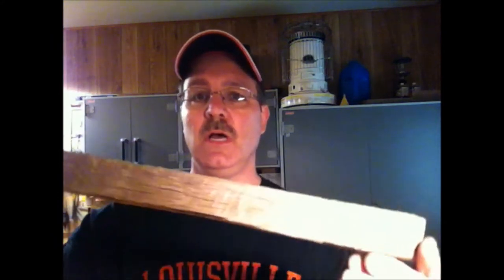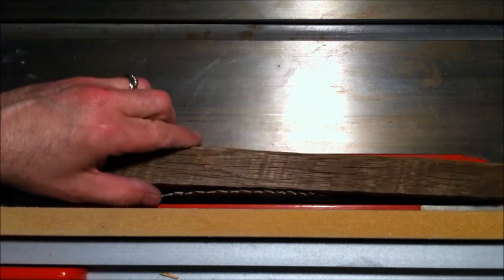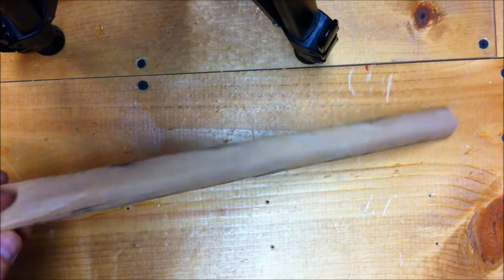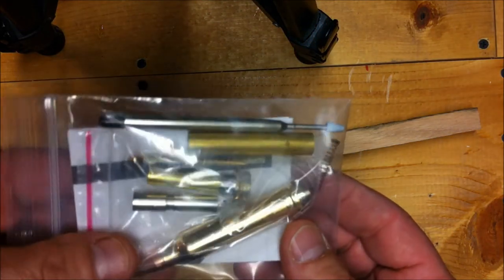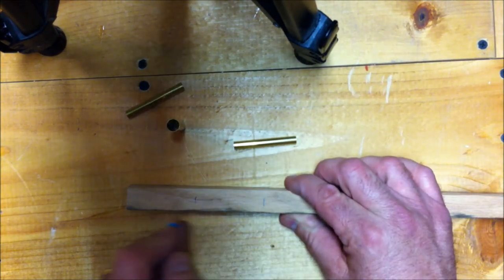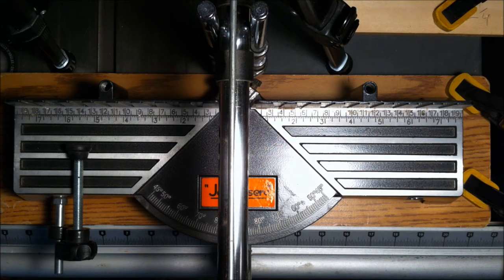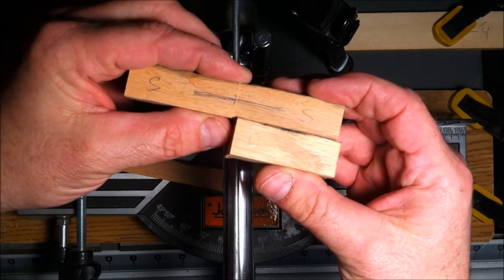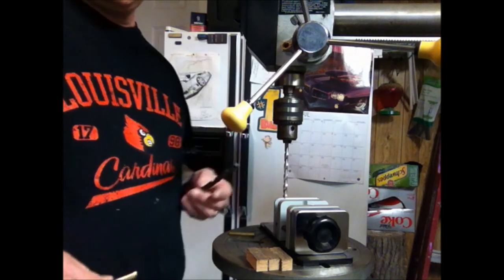Barn Wood Pens Part 1 of 7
Barn Wood Ink Pens

In this video series, I walk through the process of making two ink pens, a Slim Line and a Bullet pen, from some barn wood that was given to me by some good friends. That barn was made of White Oak and well over a 150 years old. It had become dangerous and needed to be dismantled. The owner was repurposing the larger boards and offered me some of the smaller stock. I made these pens as gifts and keep sakes for the family.

In Video 1, I cover the following topics:

Intro to the project.
Introduce the wood being used.
Size the wood.
Select the pen kits.
Size the pen blanks.
Cut the pen blanks.
Discuss the brass tube sizes.